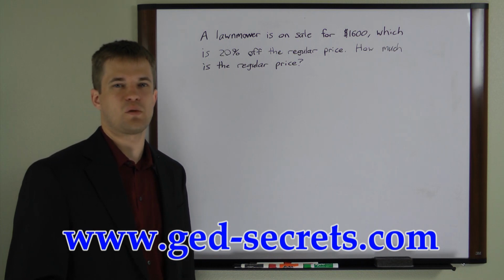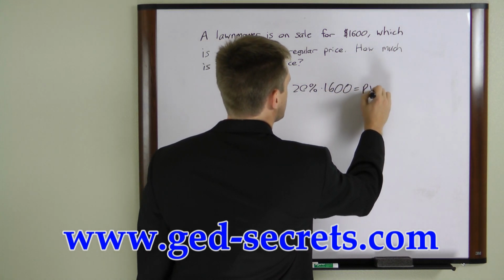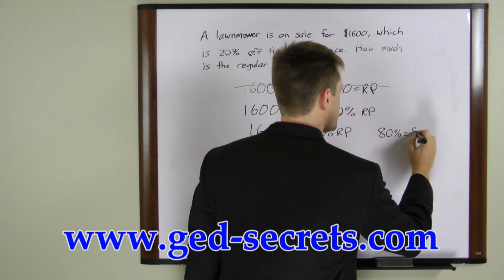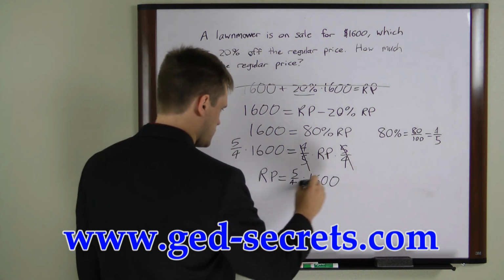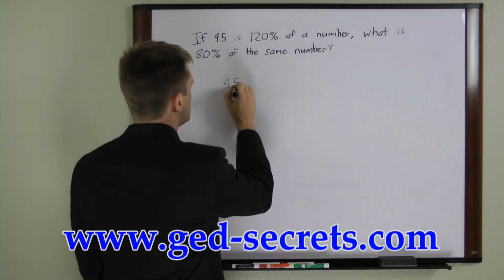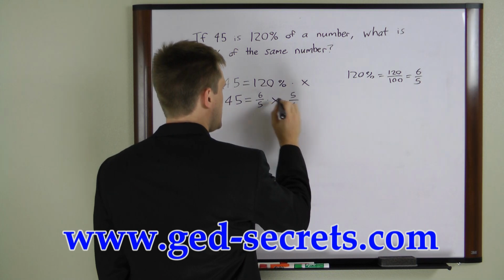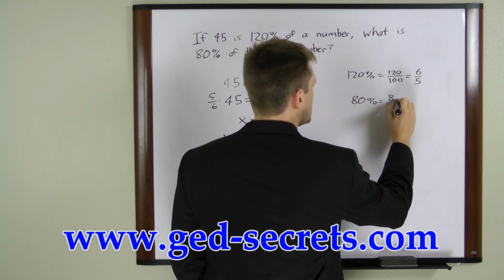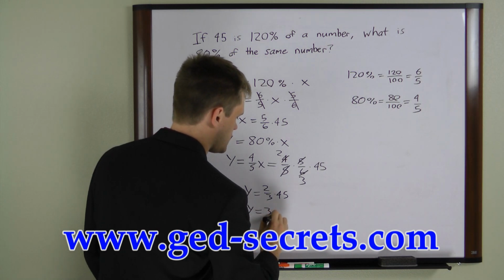✪✪ GED Question - Free Percentages 2 ✪✪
Math is difficult for many people. This question is merely an introduction to the vast information you can find in our study guide.

"How to Ace the Tests of General Educational Development (GED), using our easy step-by-step GED test study guide, without weeks and months of endless studying..."

Find the information you need to pass in this study guide. Take advantage of practice tests, and helpful study techniques to achieve your goals of starting a great career!